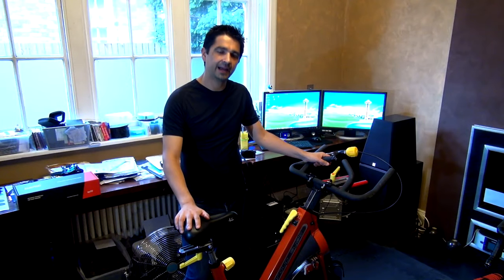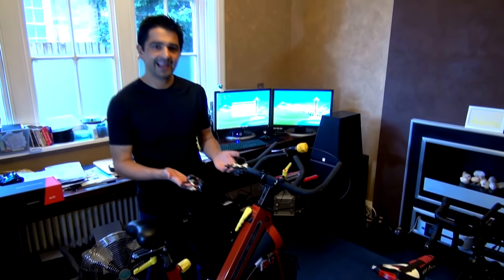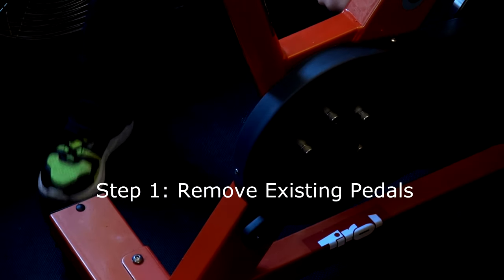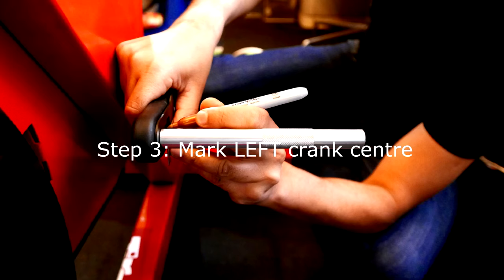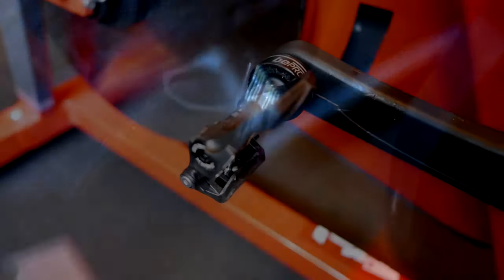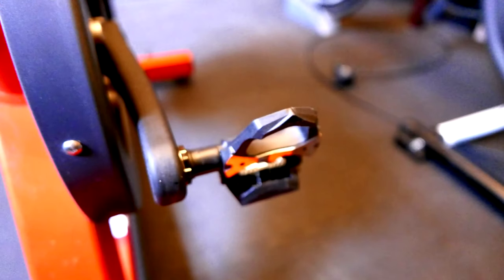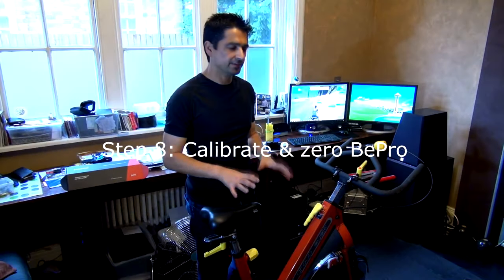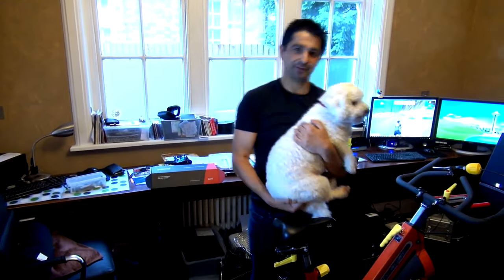How to Set up a Spinning bike on Zwift (with a power meter) Step-by-Step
Here we show step-by-step how to ride a spinning bike on zwift. This is a PulseFitness bike with BePro Pedals. The cost was £100 s/h for the bike and $350 for the pedals. Calibration of the pedals is recommended for accurate readings and fair play on Zwift!